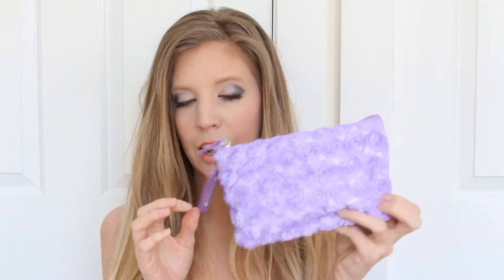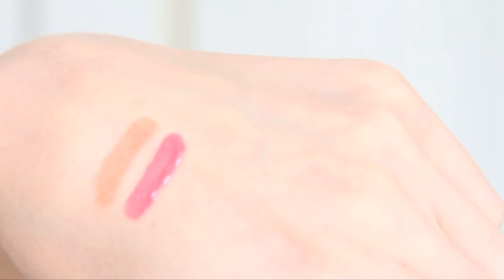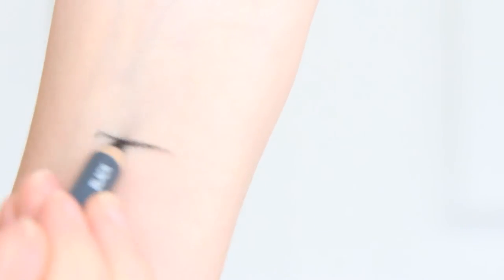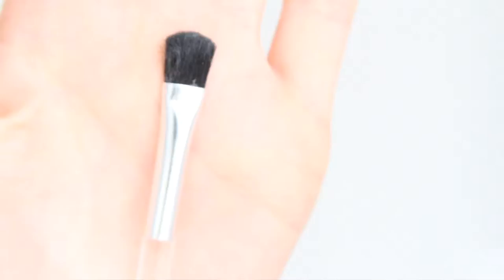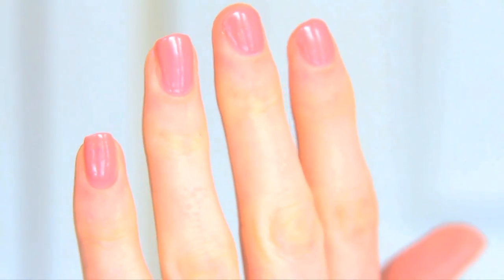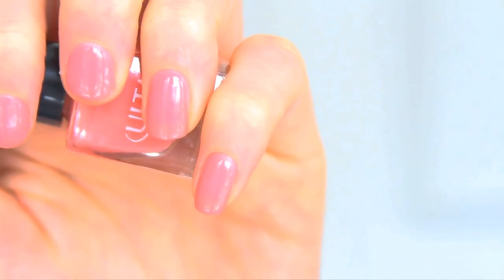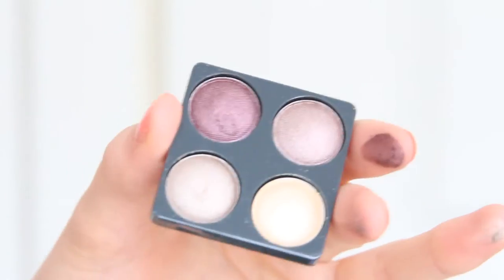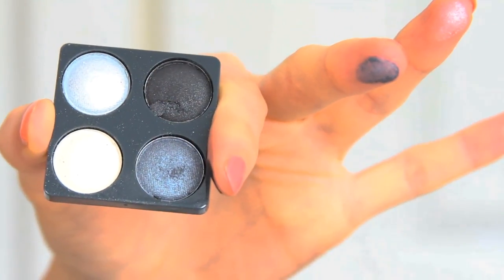Ulta - Free 15 Piece Spring Gift Set : Review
This is my Review on the Ulta Free 15 Piece Spring Gift Set! in Lavender

This set includes:
*Full-Sized Amped Mascara in Jet black
*3 Eye Shadow Quads
  -Natural: Sunrise, Sage, Khaki, Copper Bronze
  -Smoky: Naked, Moonbeam, Peacock, Galaxy
  -Romantic: Silk, Elegance, Organza, Eggplant
*Brow Compact (wax, light brow powder, medium brow powder)
*Bronzer/Blush Compact (bronzer/blush in Splendor)
*Dual-Ended Eye Liner in Black and Deep Brown
*Lip Crayon in Oh!
*Mini Nail Lacquer in Peach Parfait
*Butter Balm Lip Gloss inThumblina
*Color Pure Loose Eye Shadow in Yolo
*3-Piece Cosmetic Brush Set (travel size contour, sponge tip and eye shadow)
*Cosmetic bag ( in Pink or Lavender)

Camera : Canon EOS Rebel T5I
Lens : Canon Ultrasonic 28-135 mm
Editing : Adobe Premiere Elements 13